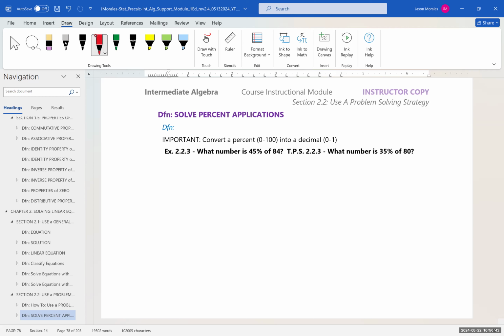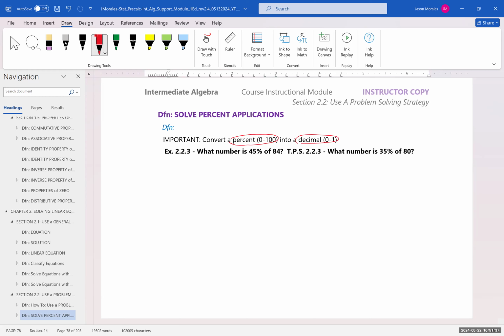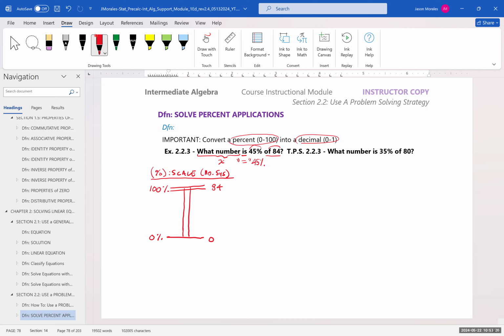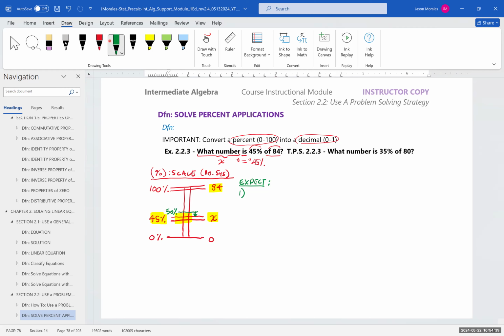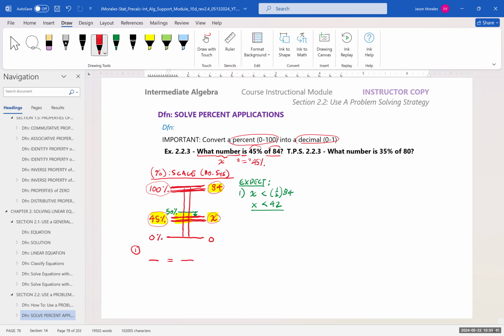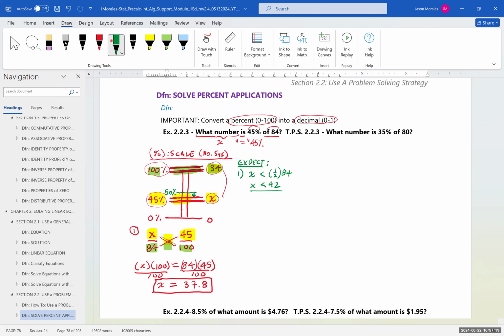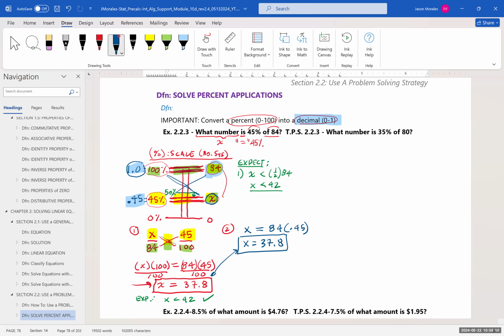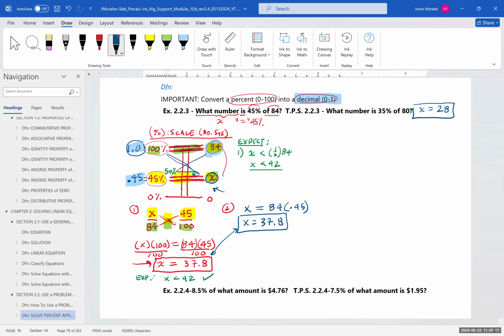IA 2.2 Dfn Ex 2.2.3 SOLVE PERCENT APPLICATIONS